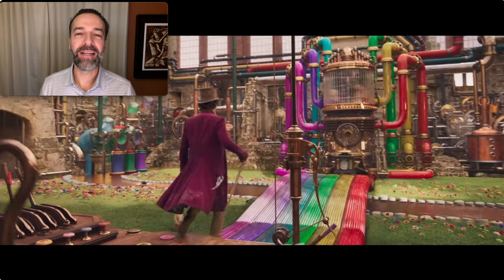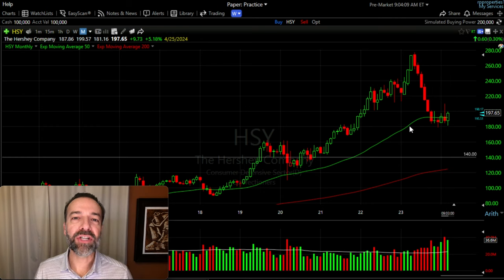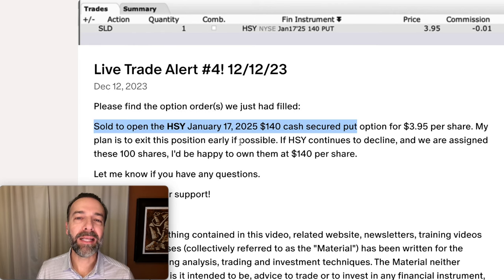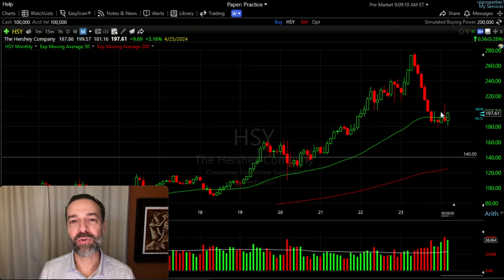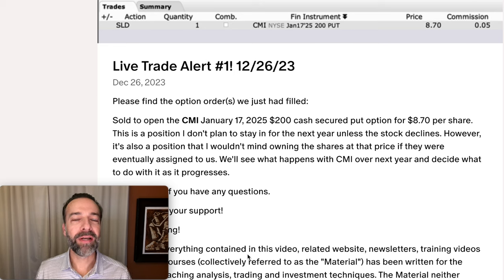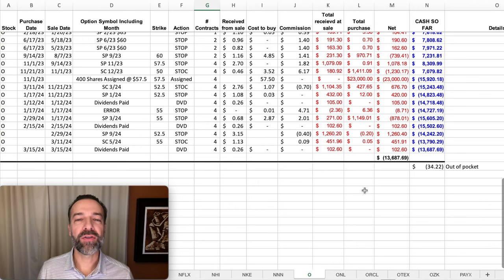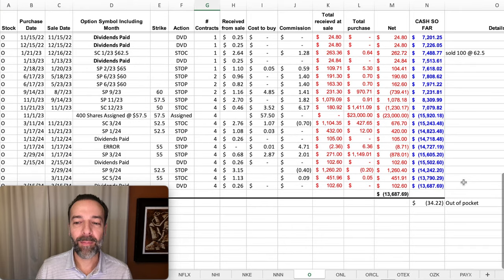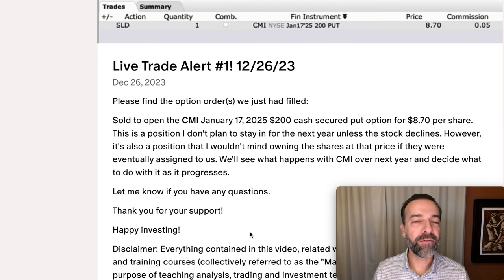Create A "Margin Of Safety" Using Options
Chapters
0:00 Intro
1:13 Example #1: How do you create a margin of safety (using options)?
2:46 Example #2 How to create a margin of safety (using options)?
4:14 Example #3: How do you create a margin of safety (using options)?

Hey sweet-toothed investors! Have you ever dreamed of owning a slice of your favorite candy company, but the high share price left a bitter taste in your mouth? In this video, I’m unwrapping the strategy I use to create a 'margin of safety' with options, making it possible to invest in top-tier companies without paying top dollar.

Just like unwrapping a Hershey's bar, I'm going to reveal the layers of my approach. A few months back, Hershey's dipped from $277 to around $190 per share. Sweet, right? But for me, the deal wasn’t sweet enough. Even with a 30% drop, a 19 P/E ratio felt overpriced. So, I used options to position myself to buy it at a price that felt like finding the golden ticket – at a P/E that would give me a real margin of safety.

In this video, I'll show you how I sold a LEAPS put option with Hershey's at around $190 per share, setting my purchase price at a comfortable $140 – a tasty deal that would let me buy if it dropped further, giving me that margin of safety I crave.

I’ll also share another example with Cummins Inc. (CMI), another premium company that rarely goes on sale. I sold a put when it was at $240, allowing me to potentially buy at $200 if it dropped, which would have been an awesome deal.

The cherry on top? Realty Income (ticker O). Through selling puts and covered calls, along with collecting dividends, I’ve reduced my out-of-pocket cost to about $34 per share over the past few years.

By the end of this video, you’ll learn how to use options to get your own slice of premium companies at discount prices. Whether you've got a sweet tooth for chocolate or for high-quality stocks, I’ll show you how to create your own deals that are just as satisfying.

So, if you’re looking to own a piece of your favorite companies without overpaying, or if you want to learn how to create a financial safety net with options, grab your favorite candy bar and tune in – this is a video you won't want to miss!

Happy investing!
Randy Perez